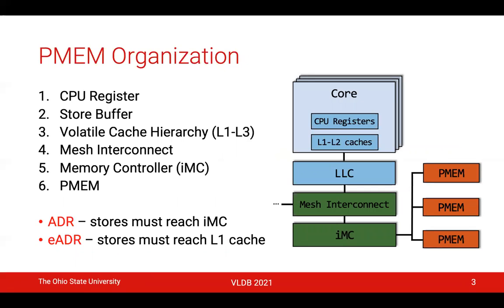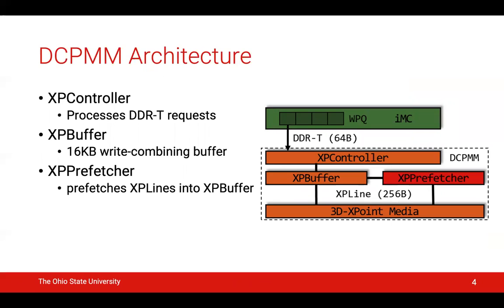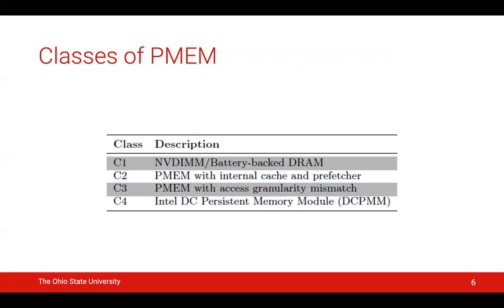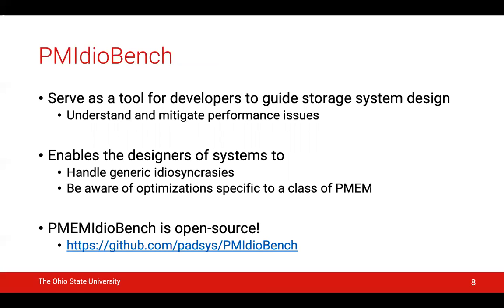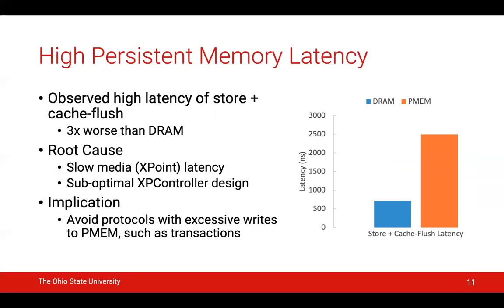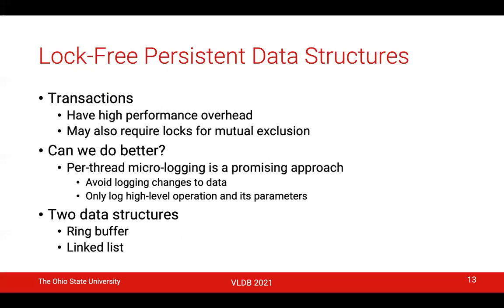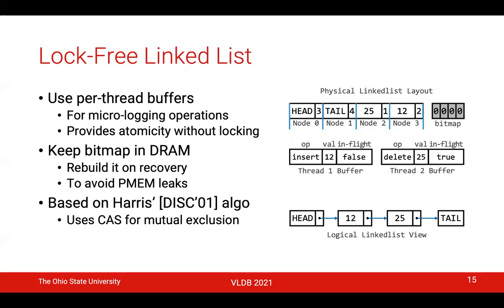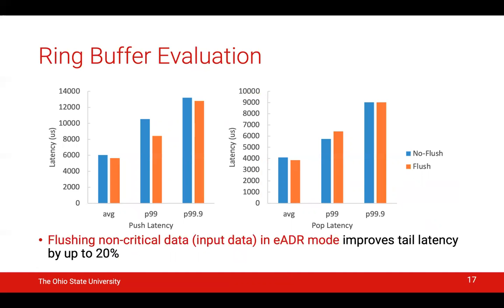Research 492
Title: Understanding the Idiosyncrasies of Real Persistent Memory
Author: Shashank Gugnani (The Ohio State University)*; Arjun Kashyap (The Ohio State University ); Xiaoyi Lu (The Ohio State University)
Abstract: High capacity persistent memory (PMEM) is finally commercially available in the form of Intel's Optane DC Persistent Memory Module (DCPMM). Researchers have raced to evaluate and understand the performance of DCPMM itself as well as systems and applications designed to leverage PMEM resulting from over a decade of research. Early evaluations of DCPMM show that its behavior is more nuanced and idiosyncratic than previously thought. Several assumptions made about its performance that guided the design of PMEM-enabled systems have been shown to be incorrect. Unfortunately, several peculiar performance characteristics of DCPMM are related to the memory technology (3D-XPoint) used and its internal architecture. It is expected that other technologies (such as STT-RAM, memristor, ReRAM, NVDIMM), with highly variable characteristics, will be commercially shipped as PMEM in the near future. Current evaluation studies fail to understand and categorize the idiosyncratic behavior of PMEM; i.e., how do the peculiarities of DCPMM related to other classes of PMEM. Clearly, there is a need for a study which can guide the design of systems and is agnostic to PMEM technology and internal architecture.

In this paper, we first list and categorize the idiosyncratic behavior of PMEM by performing targeted experiments with our proposed PMIdioBench benchmark suite on a real DCPMM platform. Next, we conduct detailed studies to guide the design of storage systems, considering generic PMEM characteristics. The first study guides data placement on NUMA systems with PMEM while the second study guides the design of lock-free data structures, for both eADR- and ADR-enabled PMEM systems. Our results are often counter-intuitive and highlight the challenges of system design with PMEM.